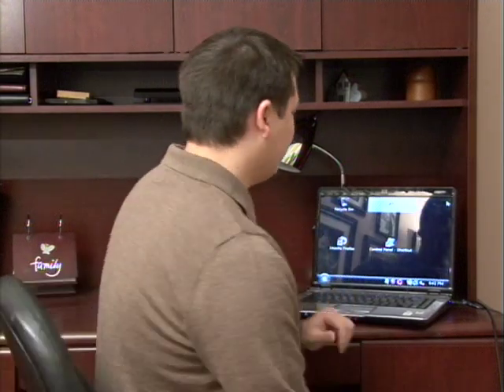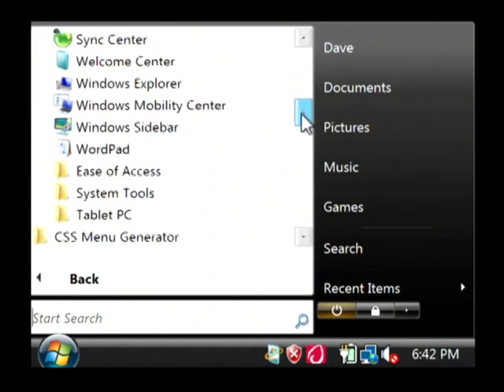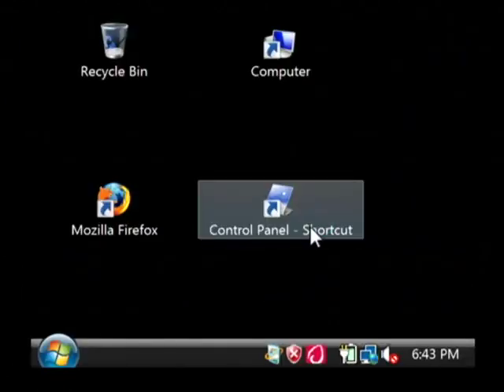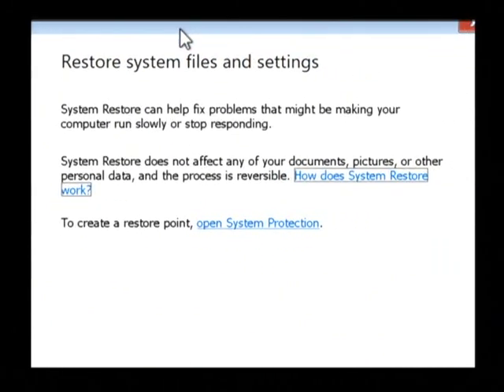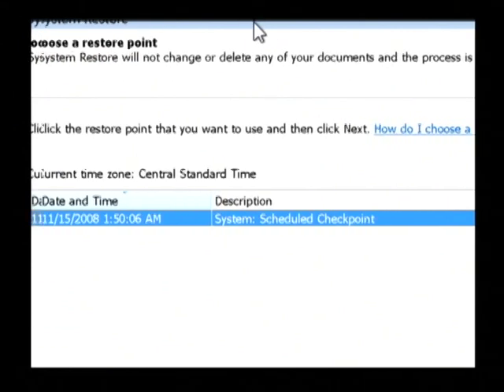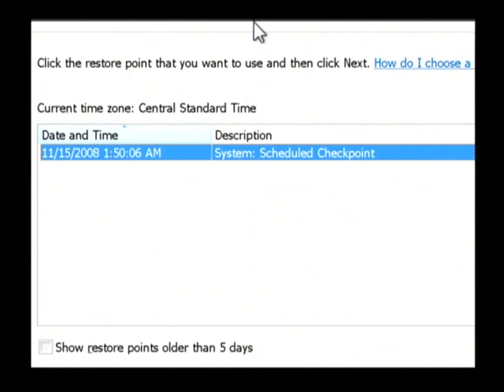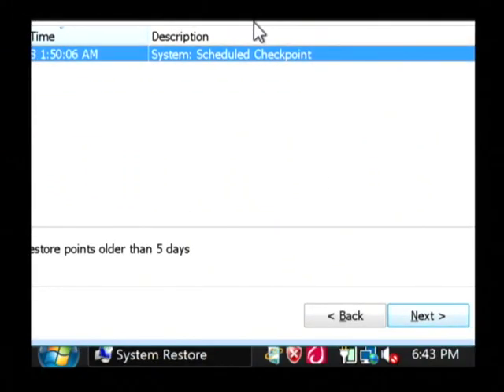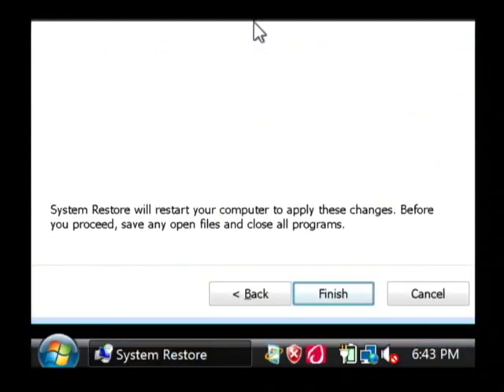Computer Tech Lessons : How to Reset a Computer to a Previous Date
To reset a computer to a previous date, go to "All Programs" under the Start menu, click on "Accessories," find "System Tools" and select the "System Restore." Reset a computer to a previous date with information from an experienced software developer in this free video on computers.